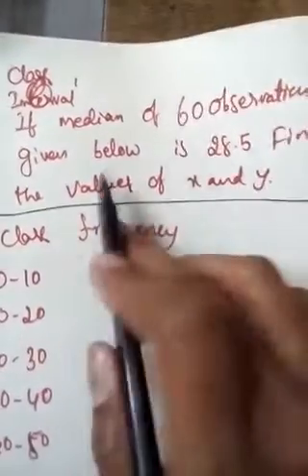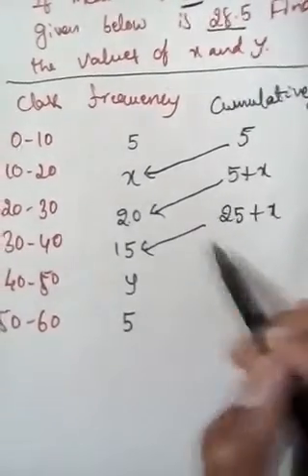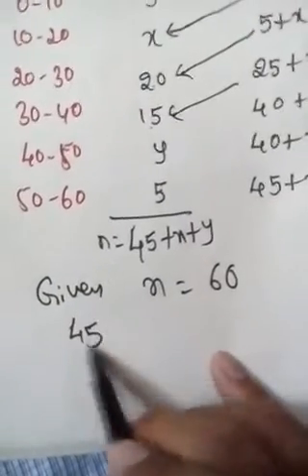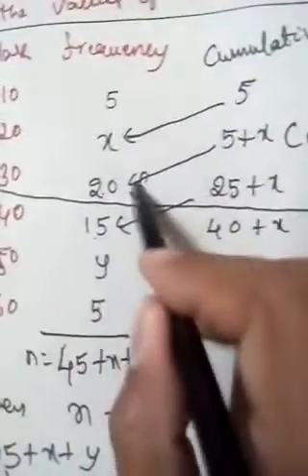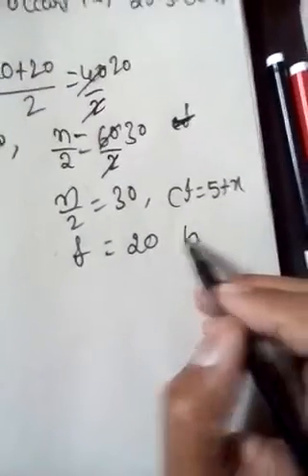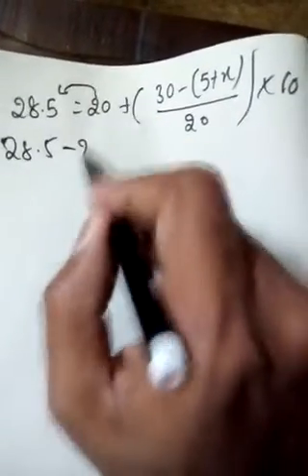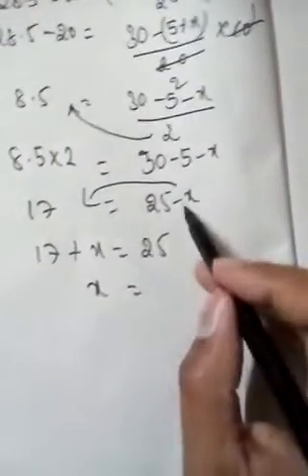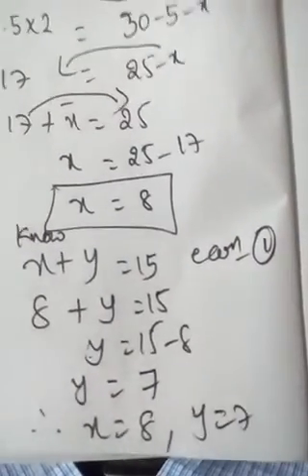CLASS 10 STATISTICS MEDIAN FIND X AND Y VALUES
STATISTICS CLASS 10, CBSE MATHS CLASS 10, X CLASS MATHS, X CLASS MATHEMATICS, STATISTICS IMPORTANT PROBLEM, MEDIAN IMPORTANT PROBLEM, MEAN, MODE